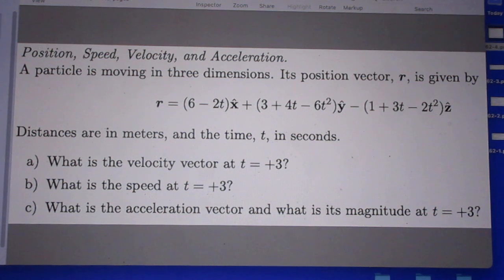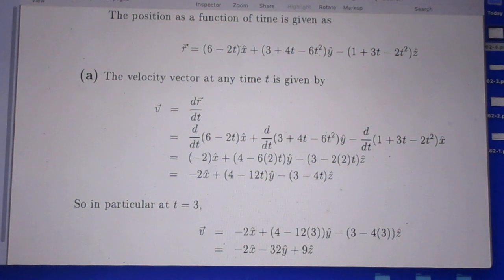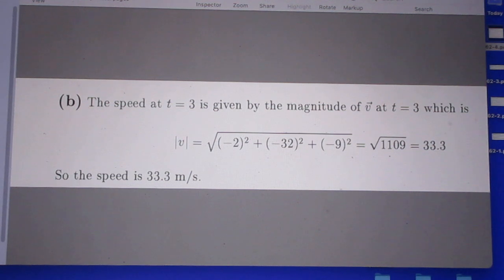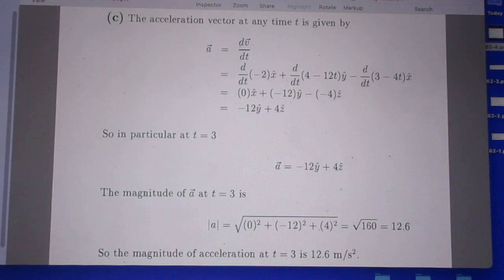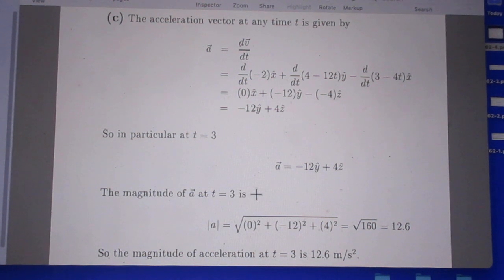solution to problem 162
simple highschool problem